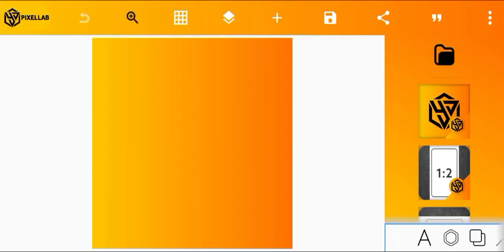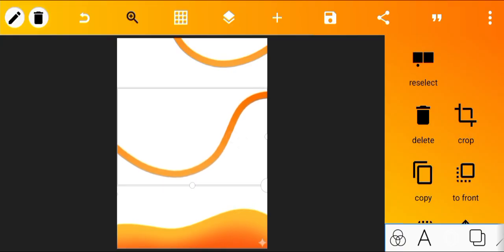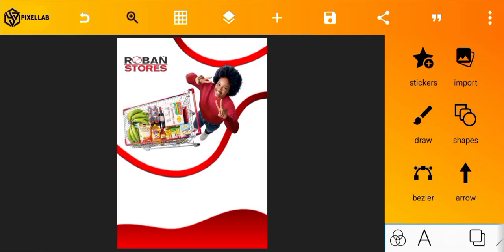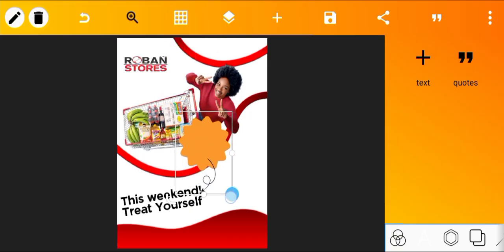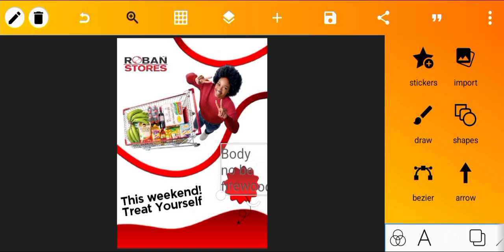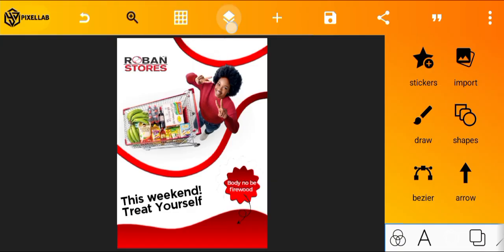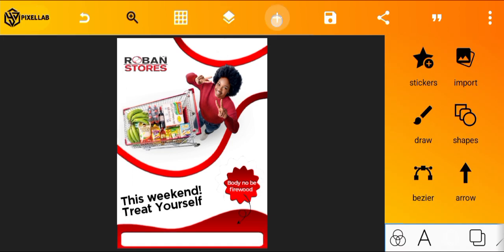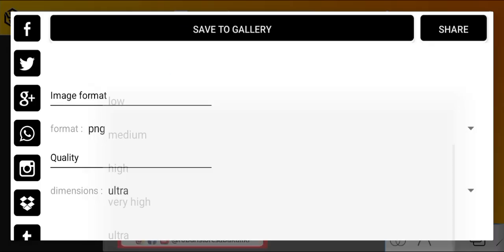Stop Paying Designers! Learn This Simple Business Flyer Design in pixelLab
Want to create stunning business flyers with just your smartphone? 📱
In this tutorial, I show you how to design a simple and professional business flyer using PixelLab. Whether you're promoting a business, event, product, or service, this design technique will help you create attractive flyers that grab attention.
✅ Beginner Friendly
✅ Mobile Graphic Design
✅ PixelLab Tutorial
✅ Professional Flyer Design